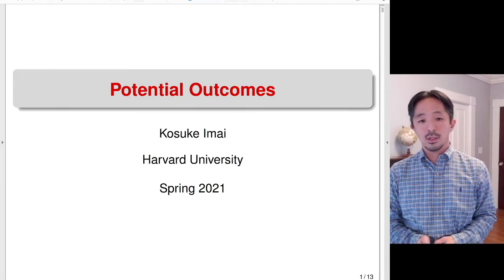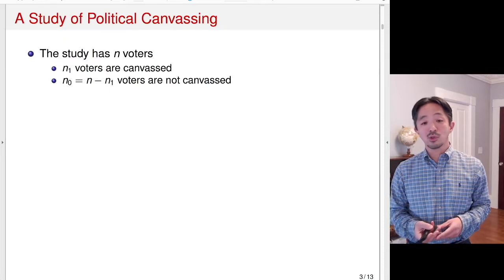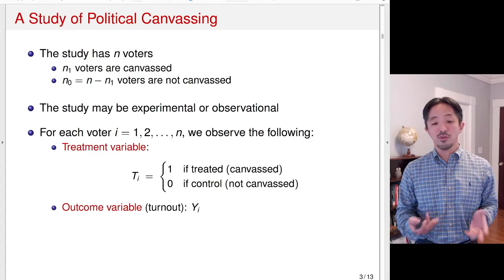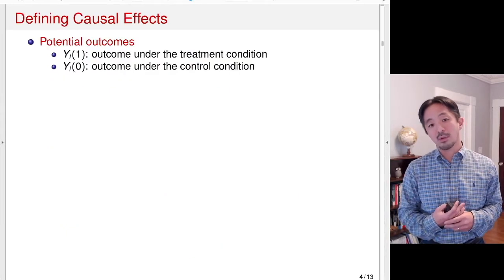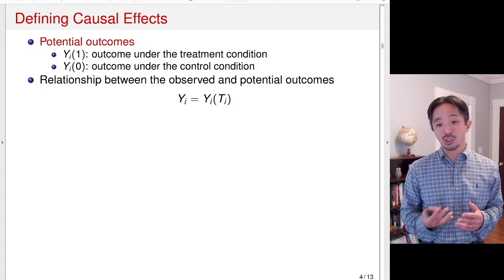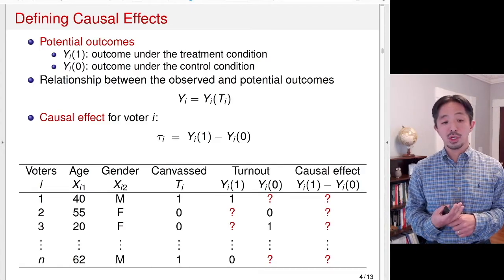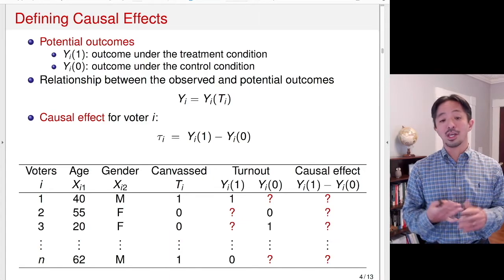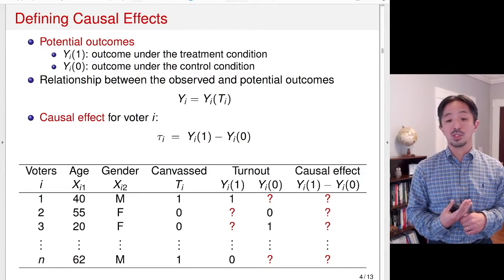01-1 Fundamental Problem of Causal Inference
Video 1, Module 1: Potential Outcomes